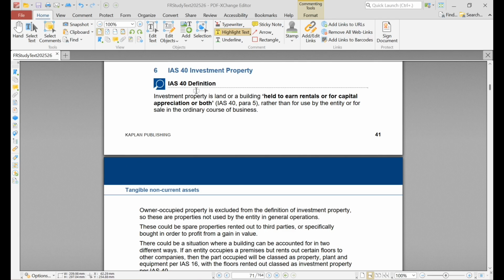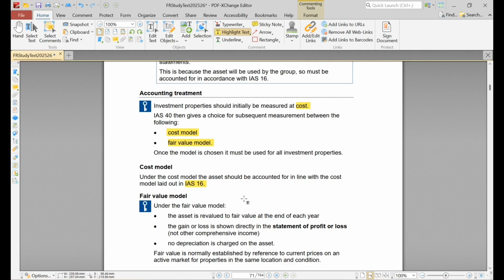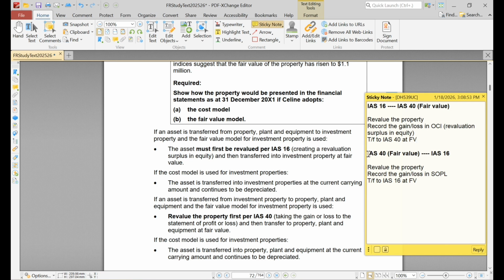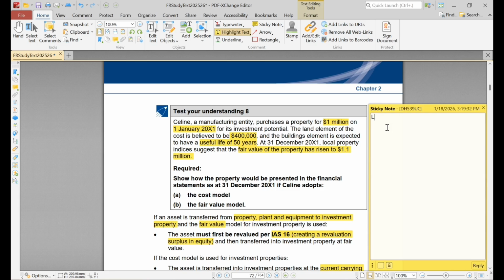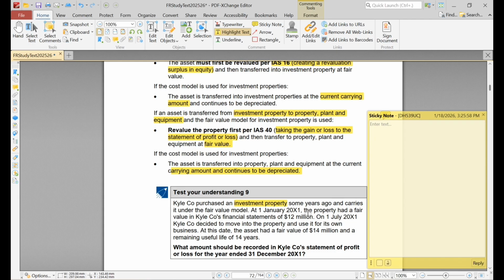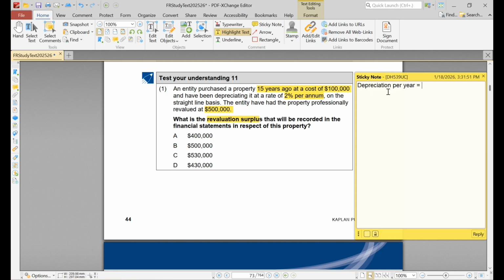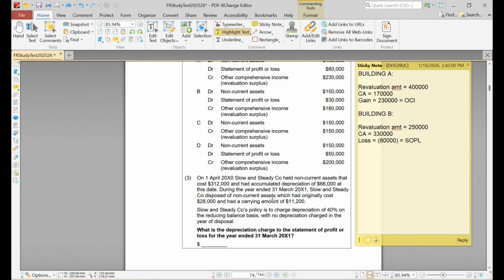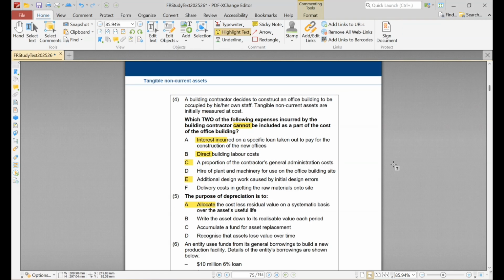FR- Ch: 2 Tangible Non Current Assets (Final part)